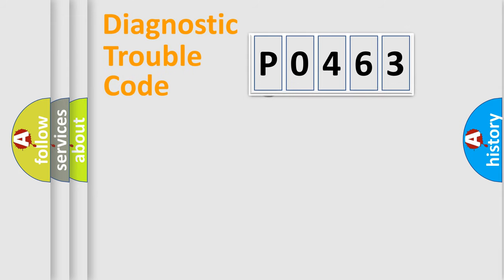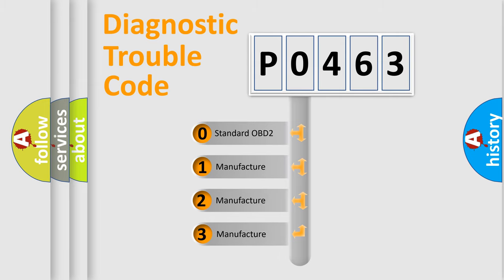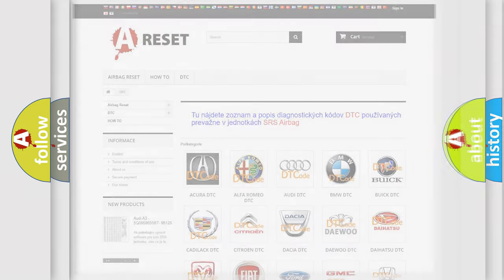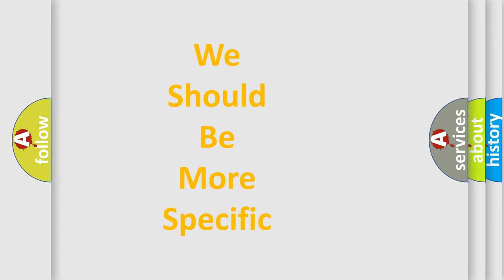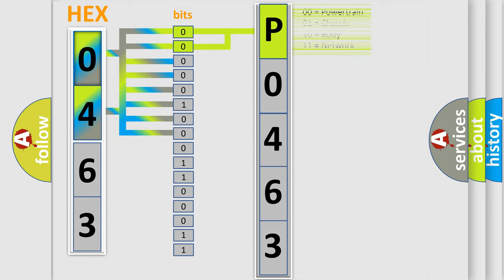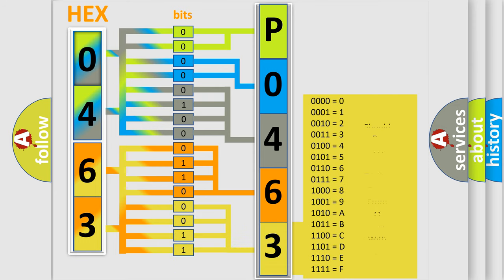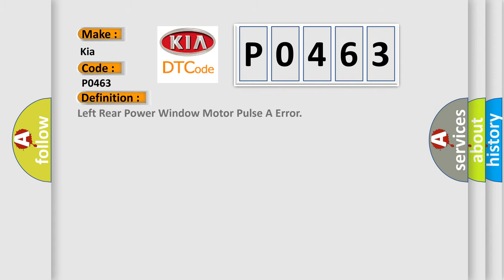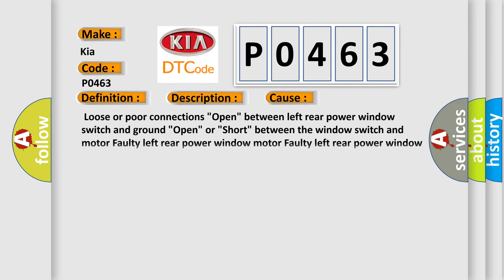DTC KIA P0463 Short Explanation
Contents:
0:21 Basic DTC analysis according to OBD2 protocol standard.
1:48 Insight into programming
2:58 A diagnostically understandable description of the Diagnostic Trouble Code
3:05 Basic error definition

Make
Kia
Code
P0463
Definition
Left Rear Power Window Motor Pulse A Error
Description
Inoperative or intermittent operation of the left rear power window motor  NOTE If you are troubleshooting multiple DTCs,  be sure to follow the instructions in B-CAN System Diagnosis Test Mode A
Cause
 Loose or poor connections "Open" between left rear power window switch and ground "Open" or "Short" between the window switch and motor Faulty left rear power window motor Faulty left rear power window switch